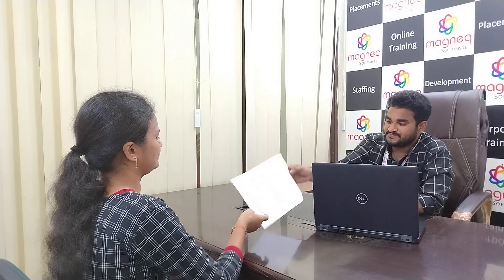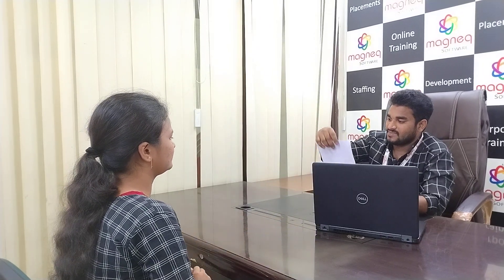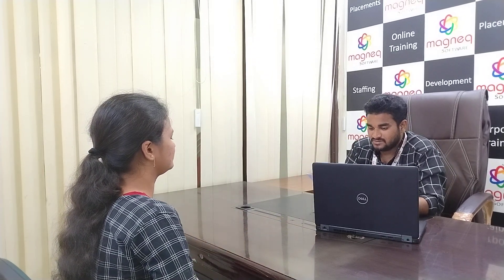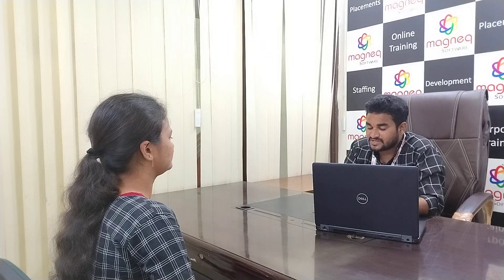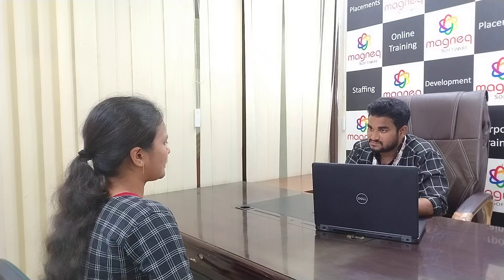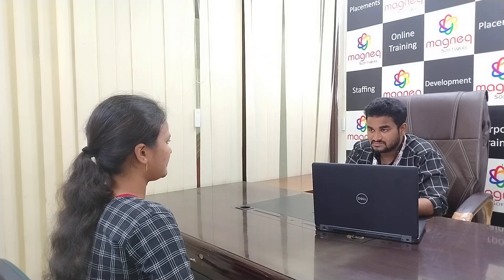Fresher Mock Interview Software Testing | Technical Round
Our Technologies :
JAVA,
PYTHON,
TESTING,
MAINFRAMES,
.NET,
POWER BI,
DATA SCIENCE.